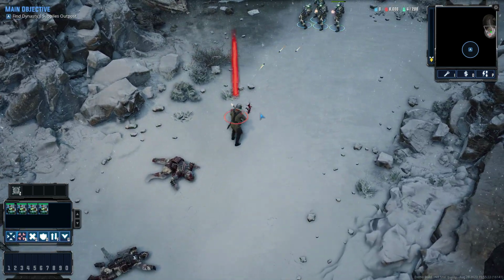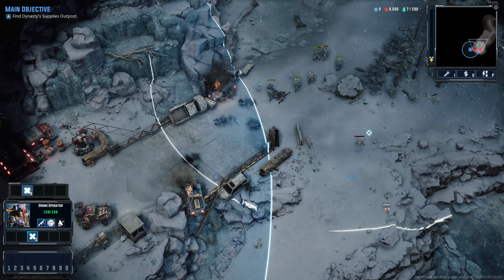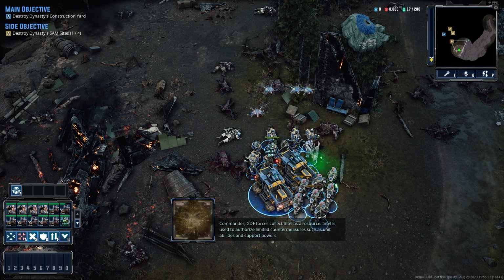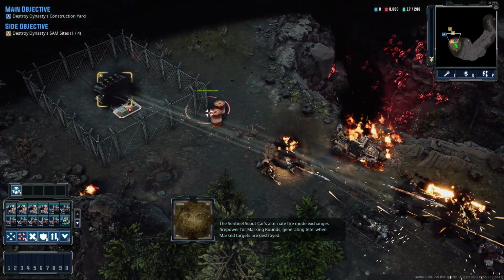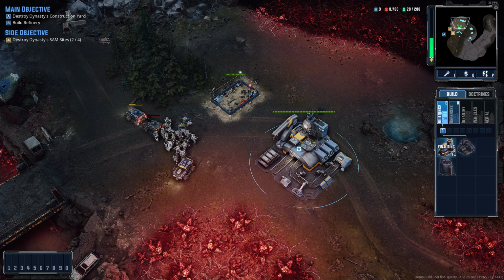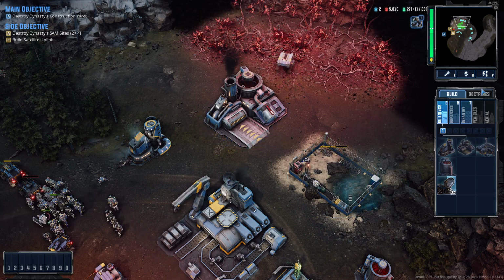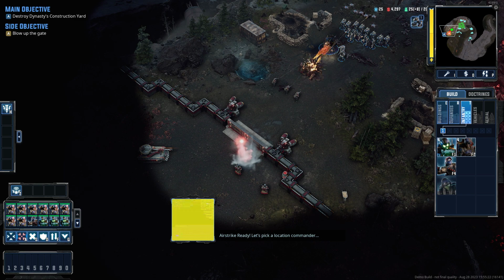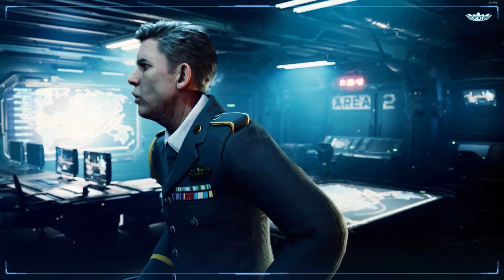Tempest Rising first looks and it looks promising! EP 2 of 2 : Global Defense Forces Faction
I said in the inital video i wouldn't do a second but I am so glad that I decided to jump in and do the GDF mission as we find out so much more with this game!